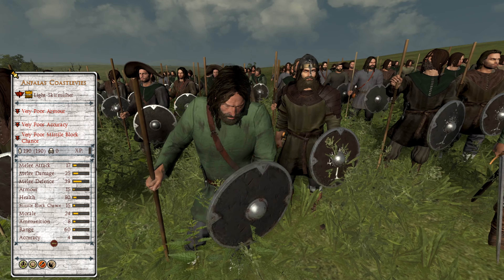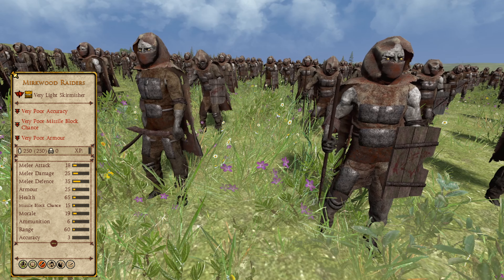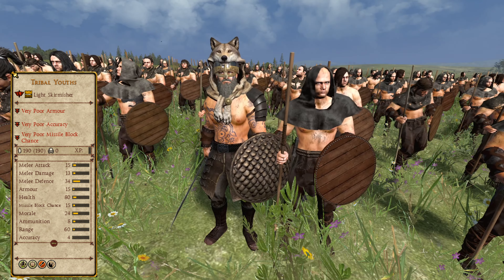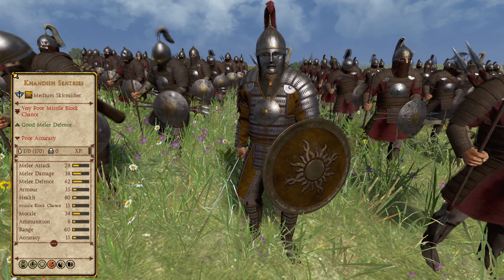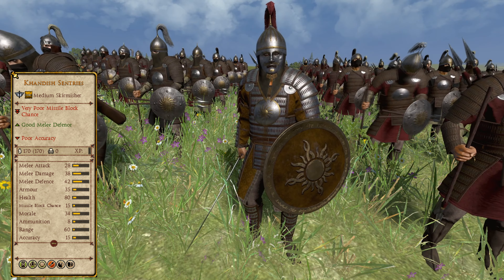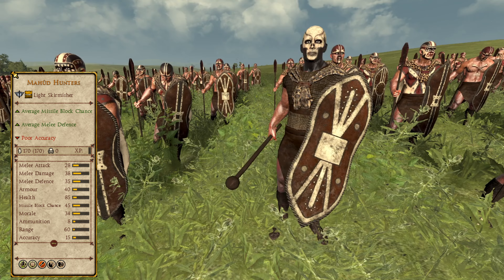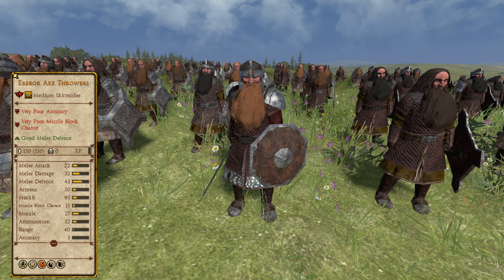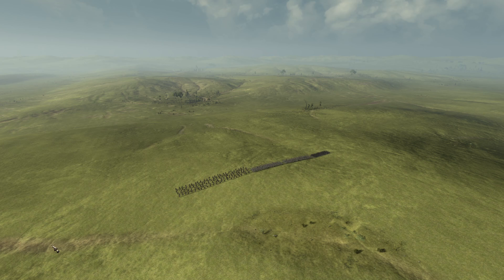Skirmisher Infantry of Total War: The Dawnless Days Version 0.6.0. Ranked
A video ranking the current skirmisher infantry units of Total War: The Dawnless Days Version 0.6.0.